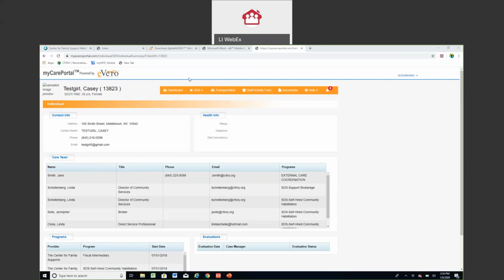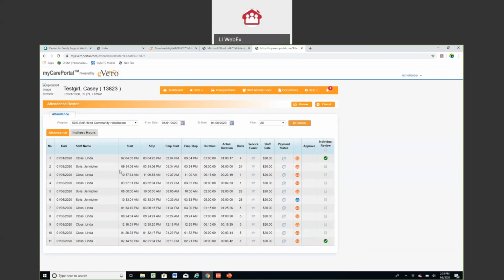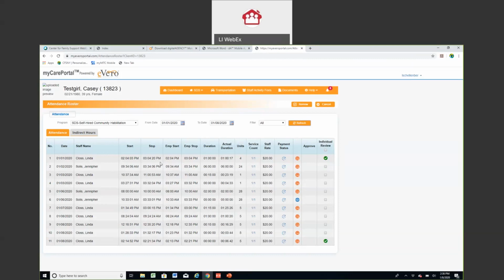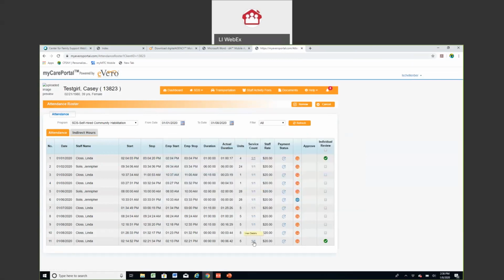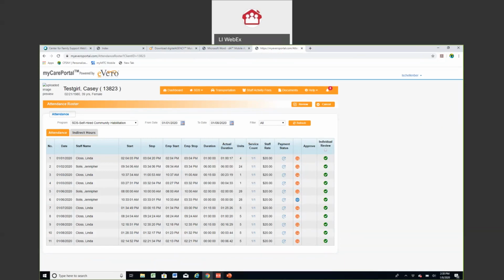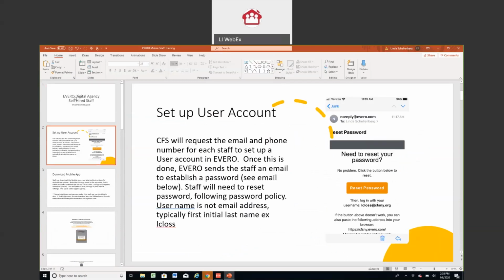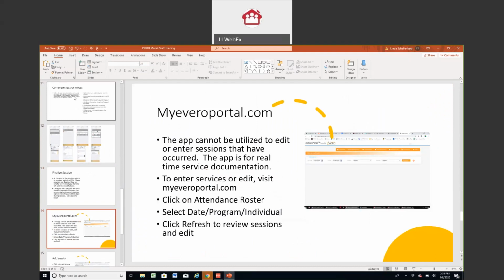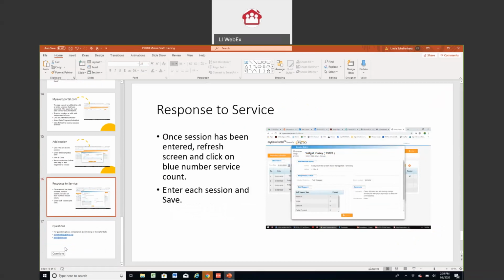Individual Parent Approval of Staff Time Training